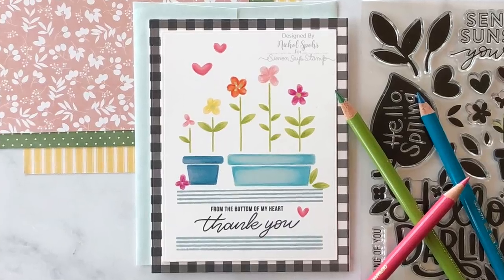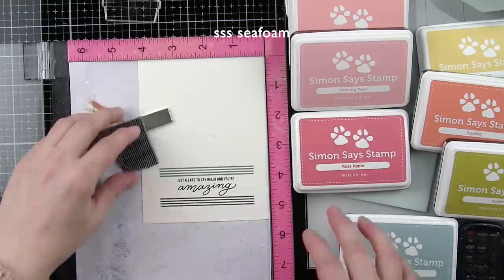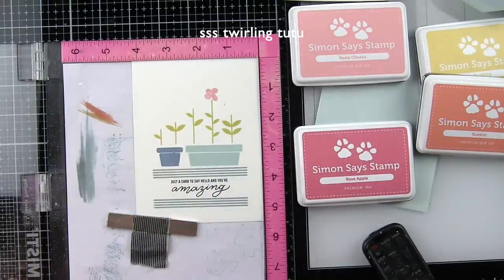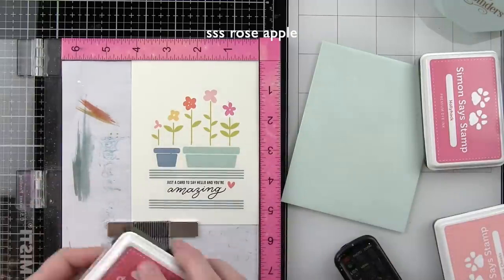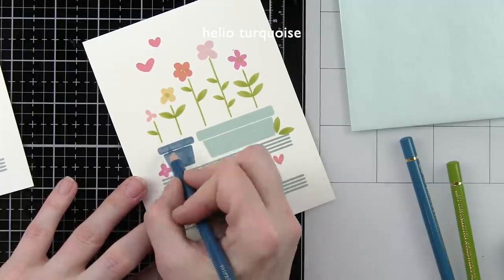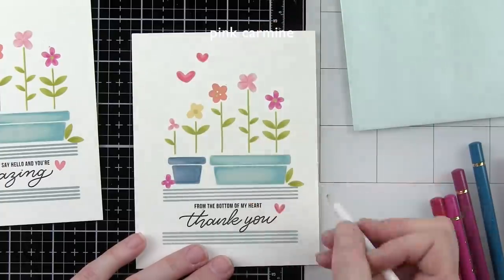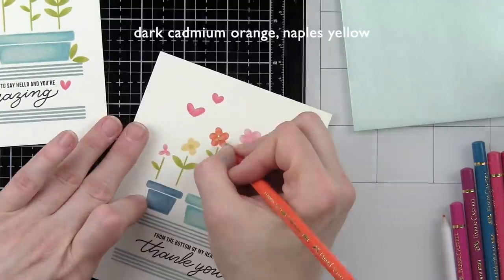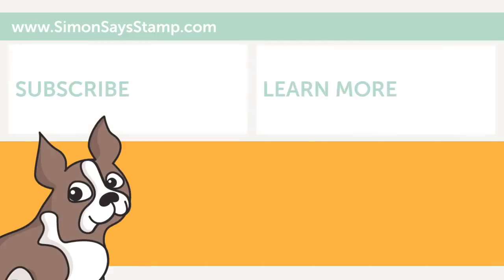Adding Shading To Stamped Images with Polychromos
Follow as special guest Nichol Spohr shares some fun tips and tricks in coloring with colored pencils using our new April 2019 card kit!

• Simon Says Stamp Card Kit of The Month APRIL 2019 HELLO DARLING ck0319

• Simple Stories SPRING FARMHOUSE 6 x 8 Paper Pad 10762

• Simon Says Stamp Premium Dye Ink Pad TWIRLING TUTU ink057 Splash of Color

• Simon Says Stamp Premium Dye Ink Pad ROSIE CHEEKS ink046 The Color of Fun

• Simon Says Stamp Premium Dye Ink Pad HOLLYHOCK ink050 The Color of Fun

• Simon Says Stamp Premium Dye Ink Pad ROSE APPLE INK085 New Beginnings

• Simon Says Stamp Premium Dye Ink Pad SUNKIST ink041 The Color of Fun

• Simon Says Stamp Premium Dye Ink Pad CATKIN ink048 The Color of Fun

• Simon Says Stamp Premium Dye Ink Pad CLOUDY SKY ink047 The Color of Fun

• Simon Says Stamp Premium Dye Ink Pad SEAFOAM INK083 New Beginnings

• Simon Says Stamp Premium Dye Ink CARIBBEAN BLUE Ink031

• Simon Says Stamp BASIC RECTANGLES Wafer Dies SSSD111603 Among The Stars

• Faber-Castell POLYCHROMOS COLORED PENCILS 36 Piece Set in Tin 110036